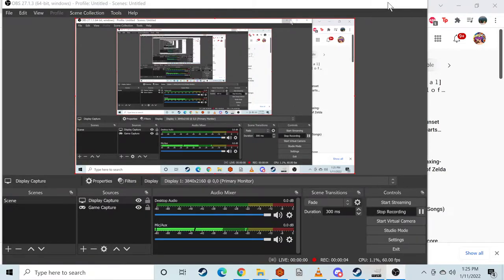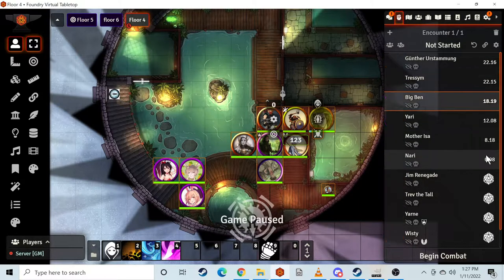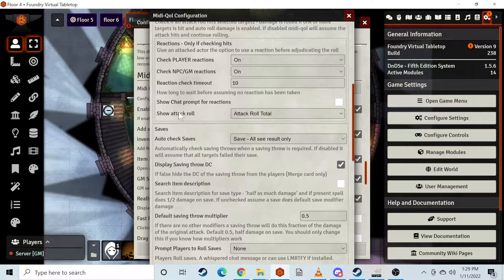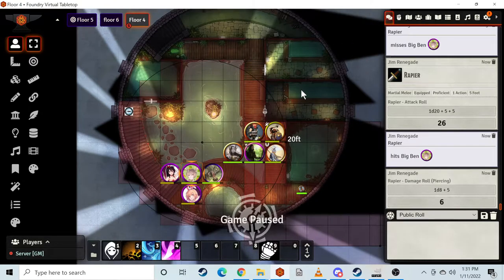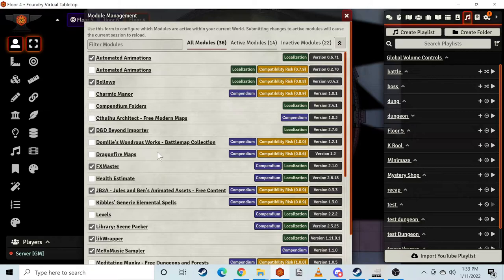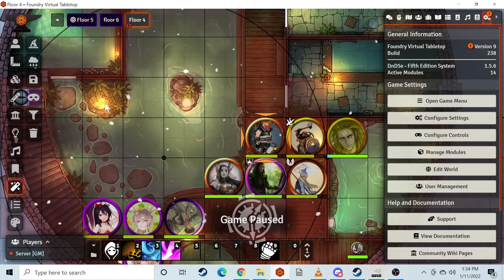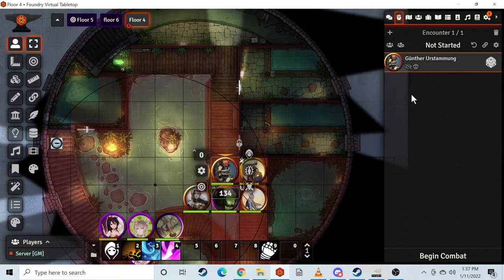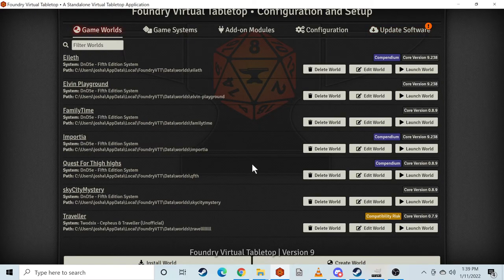Foundry Tutorial GM edition: 3-2 Module Mayhem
This is to help out anyone who is interested diving into the deep well that is Foundry VTT.  It can be a lot to setup and even more once you actually have the program running.

This topic is getting more acquainted with some modules that I use.  There's 1000s of modules available on foundry but a few certainly rise up above others and these (for me anyway) are:

midi QOL (requires socketLIB mod)
Plutonium (ethically dubious importer)
D&D beyond importer (does similar things to plutonium but feels less dubious)
Free Map Packs